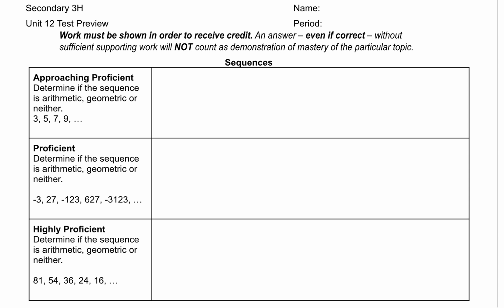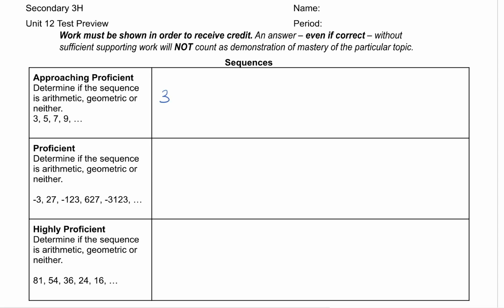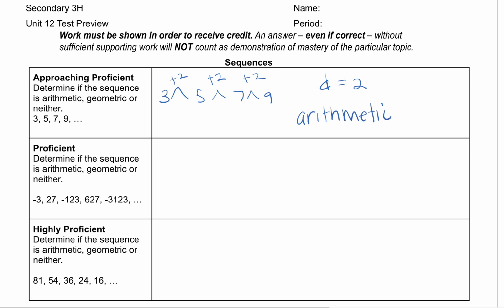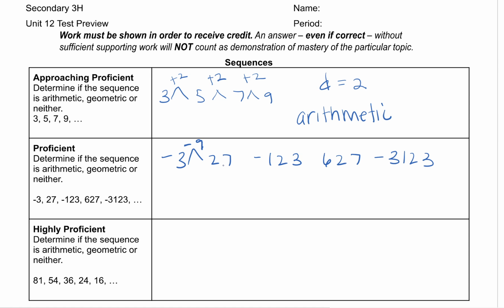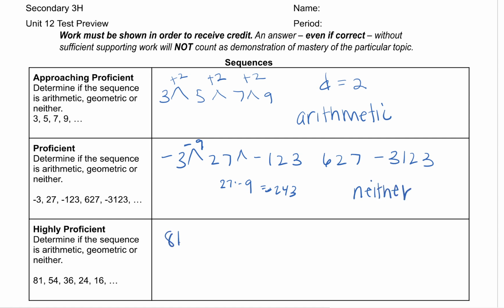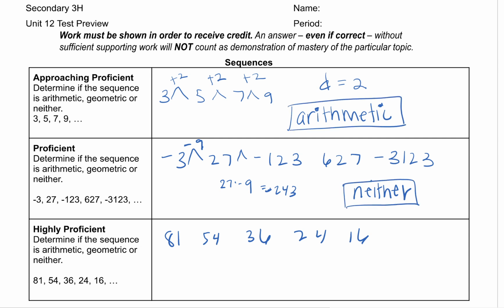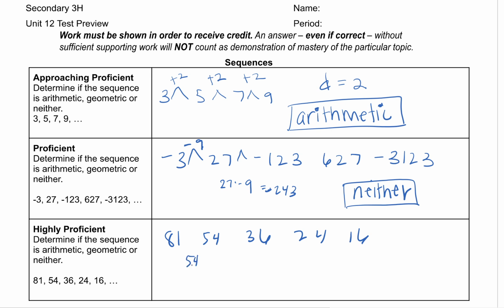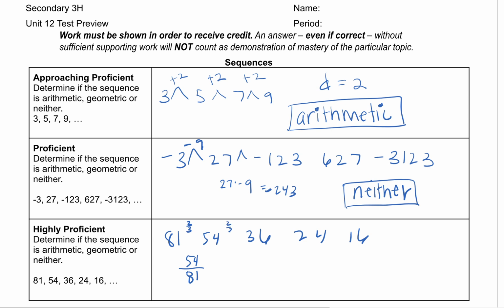Unit 12 Preview Sequences Video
Determine if a sequence is arithmetic, geometric, or neither